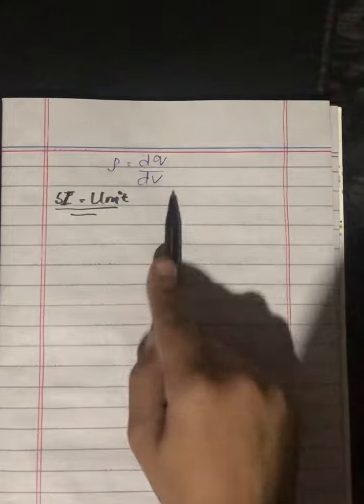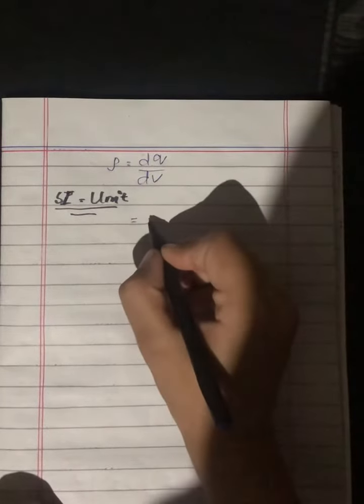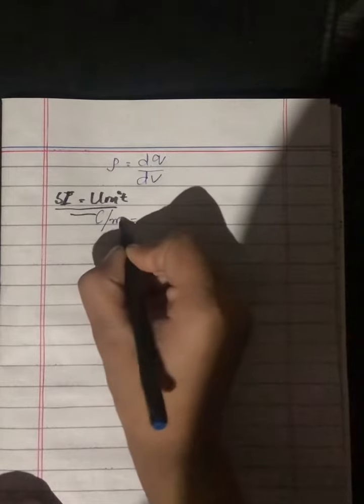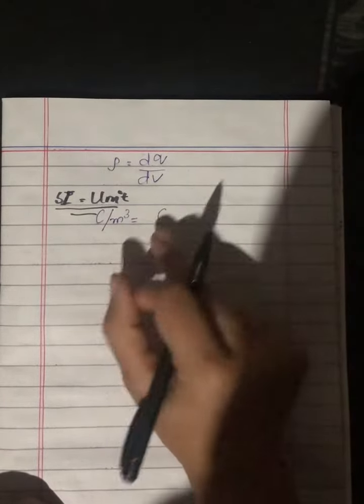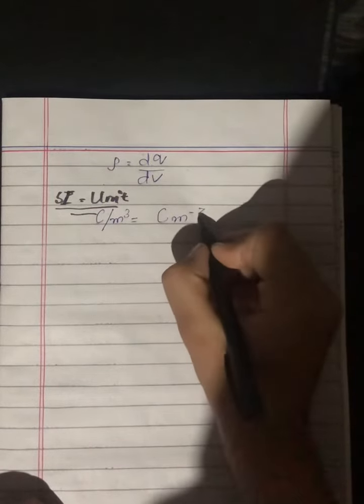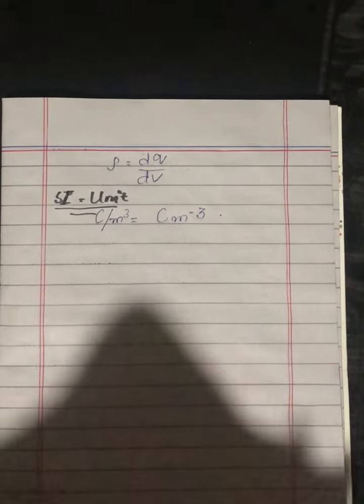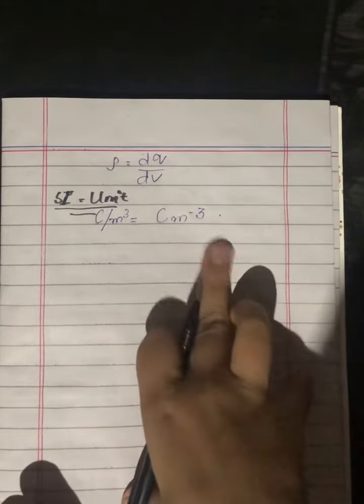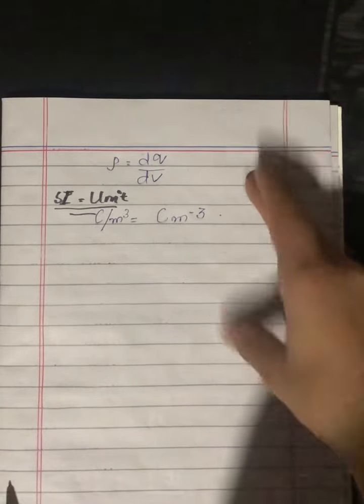define volume charge density also write its unit?physics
define volume charge density also write its unit?